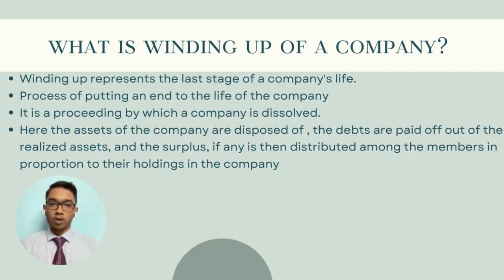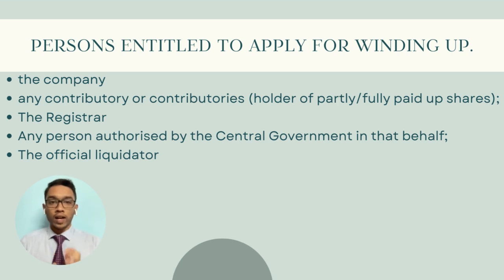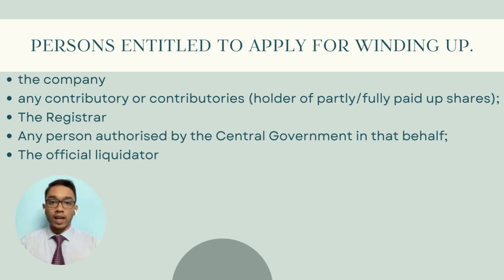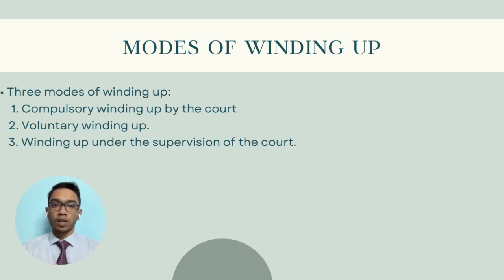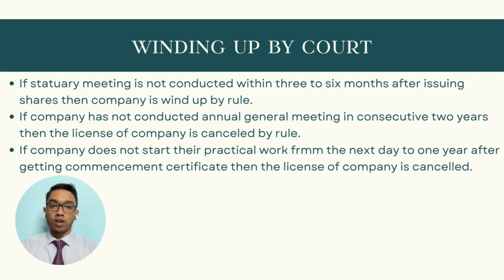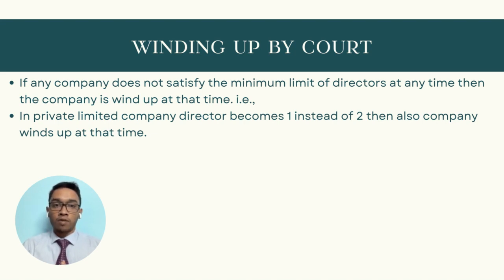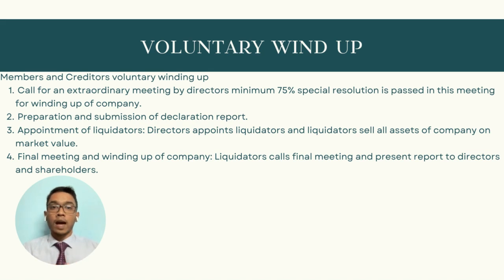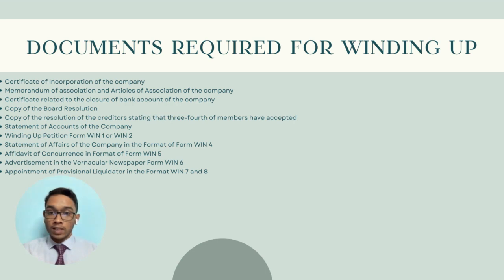Business And Corporate Law CIA 1 | Challa Sujit Prudhvi 2 BBA F&A 'A' 2222082